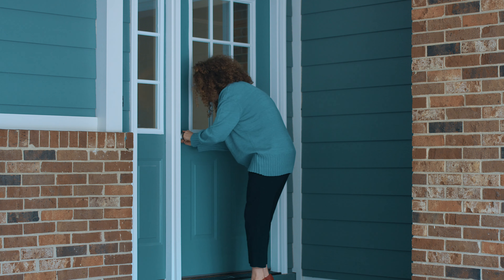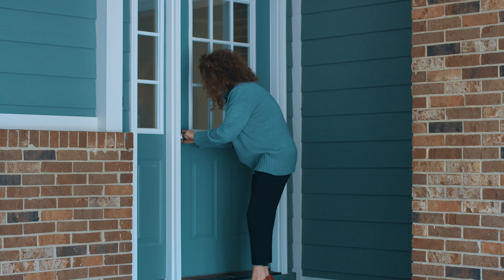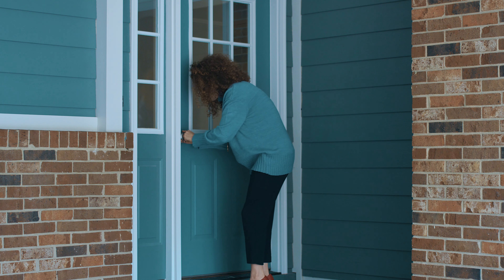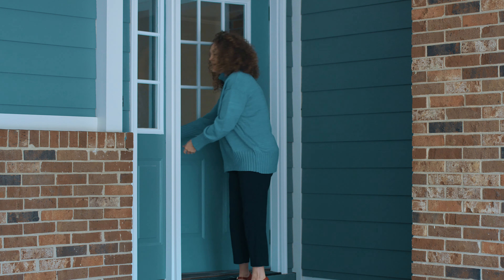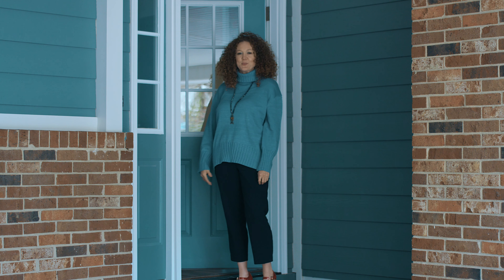The KEY Details when selling a home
Do you want to know one of the most common glitches that impacts the momentum when showing a home and what to do to make sure it doesn’t happen? Hi, I’m Brandi Cook at Meybohm Real Estate.

Imagine we are walking up the house, buyers are excited and looking forward to seeing your home. We are at the front door and grab the key to open the front door.
 What…. we are struggling now trying to unlock the door since the key doesn’t fit or work properly.

Before your very first showing check your front door to make sure it operates correctly and easily and having to jiggling the door doesn’t count.

GET it FIXED, hire lock smith or contractor to get it done right. Better yet install a new good-looking front door hardware and freshen up that door.  And a BONUS TIP…key all door locks alike which makes showings even more of a positive experience.

For more home selling hacks check out our other videos at our YouTube channel, Aiken Homes Team at Meybohm Real Estate and subscribe to keep up to date with our tips and trends.

Vikki Crossland and Brandi Cook